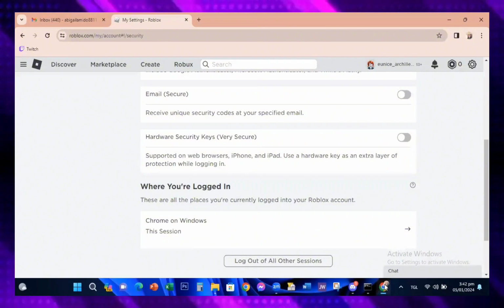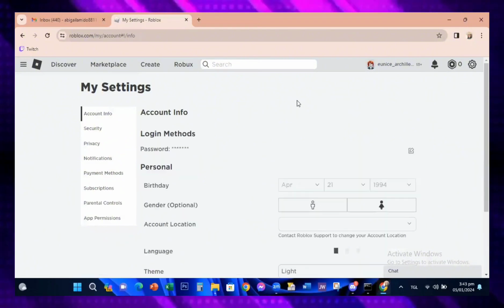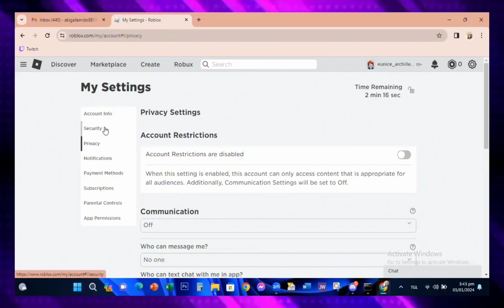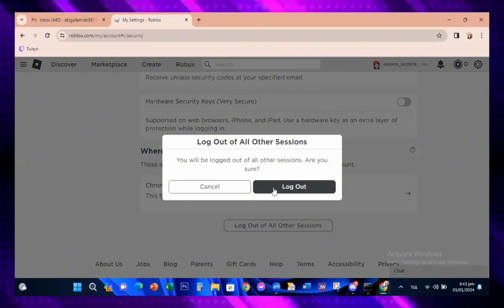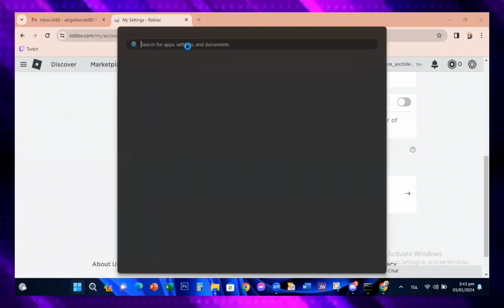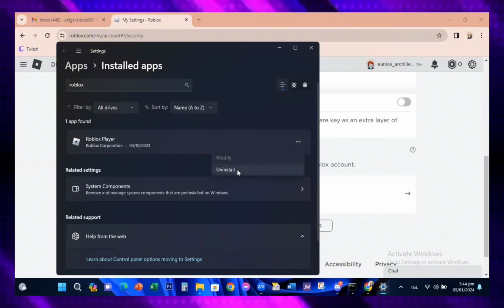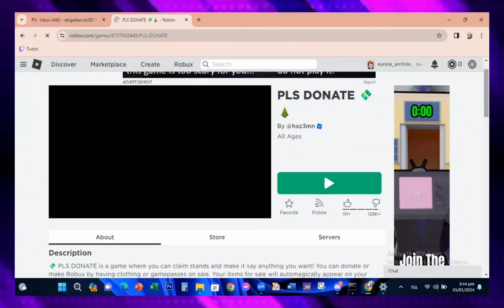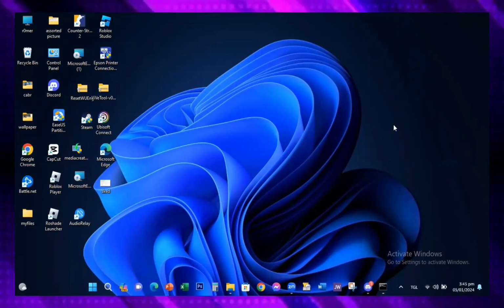How To Fix Roblox Error Code 773 | Quick and Easy 2024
Encountering Roblox Error Code 773 and getting frustrated? Fret not! In this comprehensive guide for 2024, we'll walk you through the steps to fix this pesky error code swiftly. Whether you're a seasoned Roblox player or just starting out, these troubleshooting tips will help you get back to the game hassle-free.